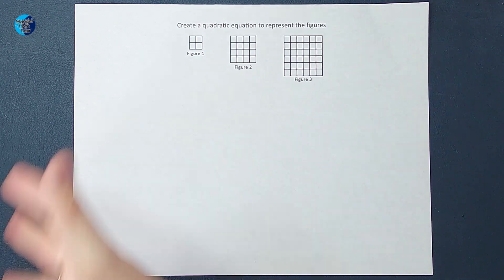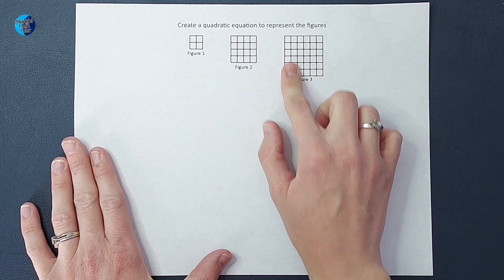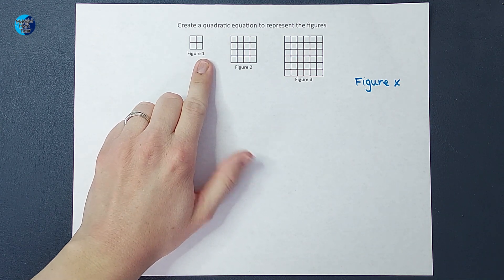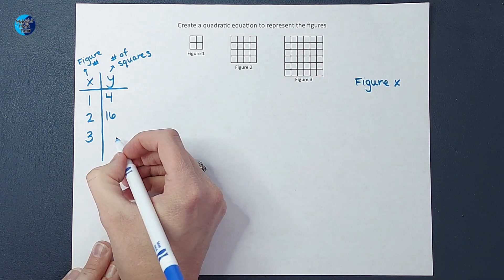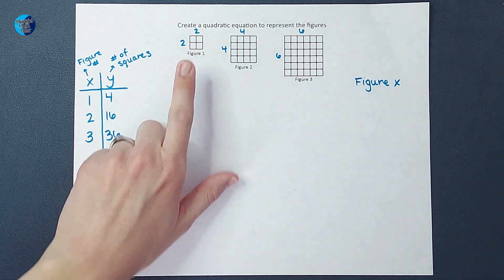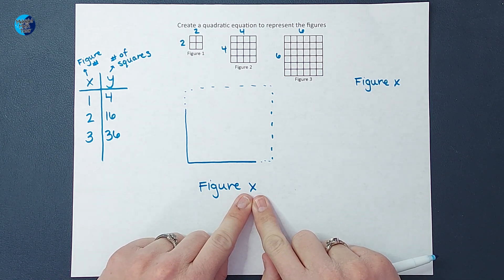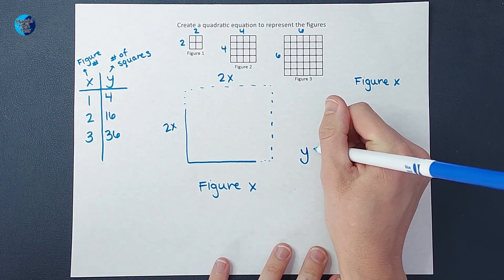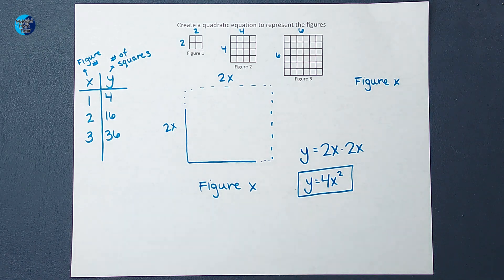Creating Quadratic Equations from Block Patterns | Step-by-Step Guide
We're making equations from pictures? What is happening!? This might look complicated at first, but it is actually pretty fun. We figure out the pattern and dimensions, make a table, and are able to figure out a quadratic equations for this quadratic pattern.